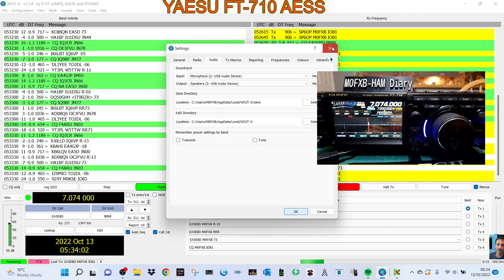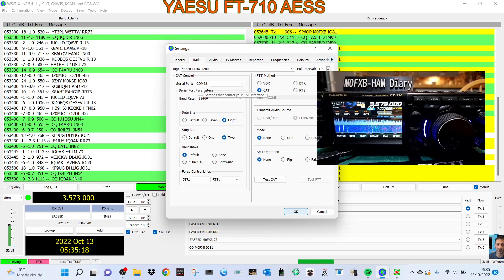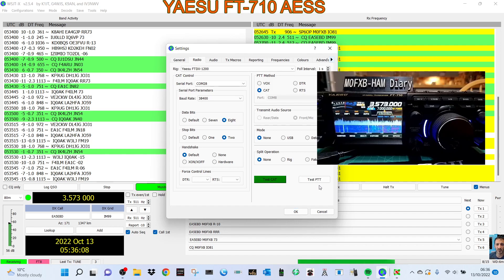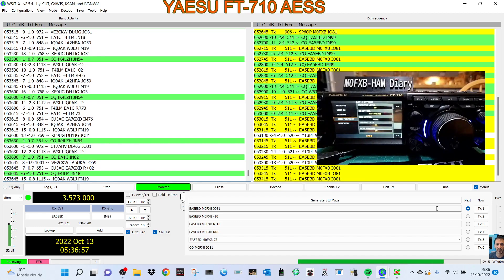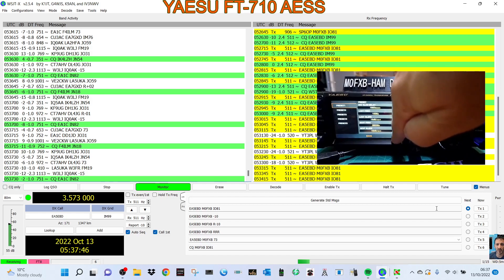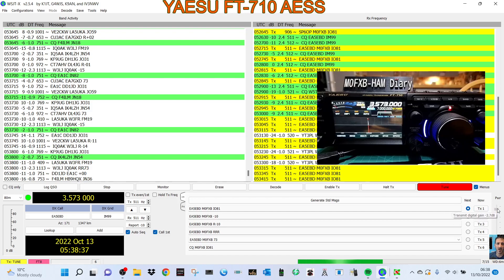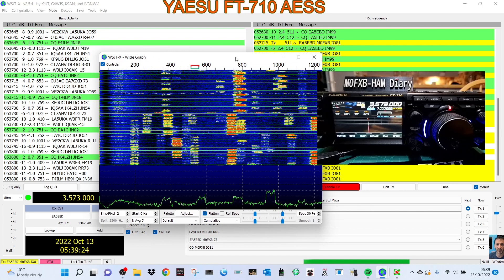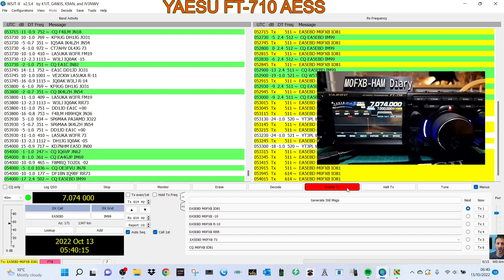Learning YAESU FT-710 FT8-WJSTX My Settings